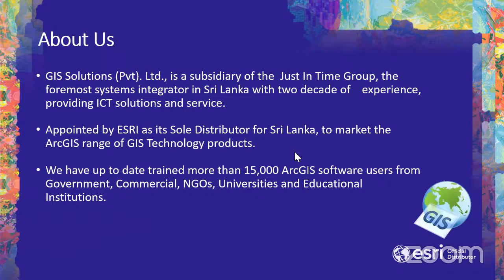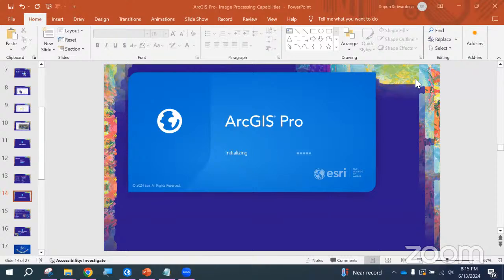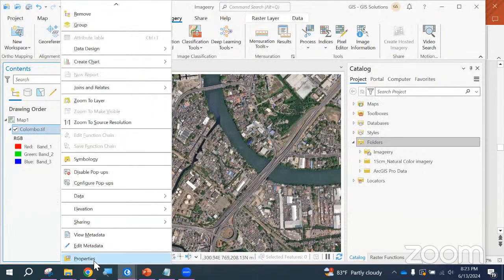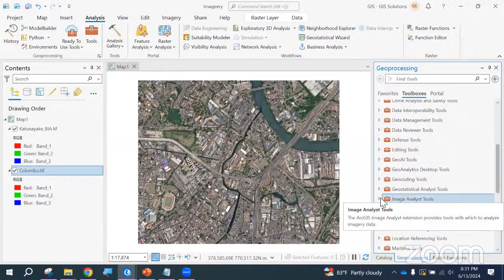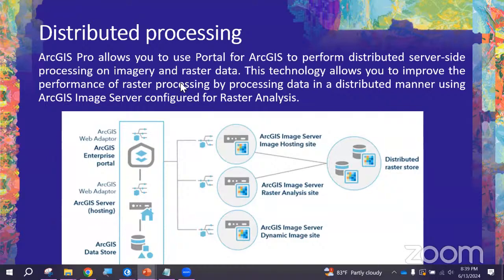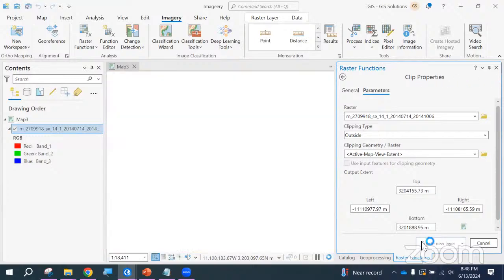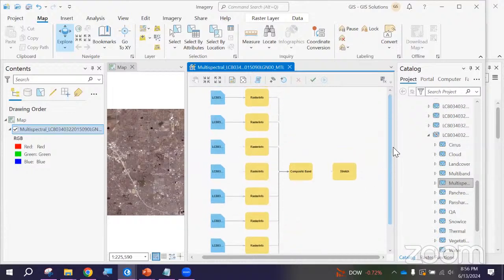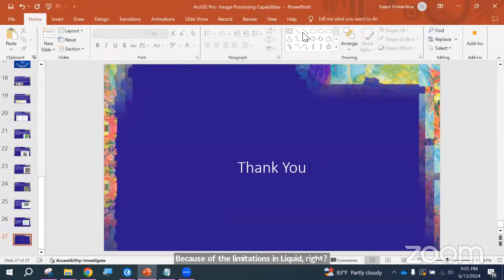ArcGIS Pro and Image Processing Capabilities